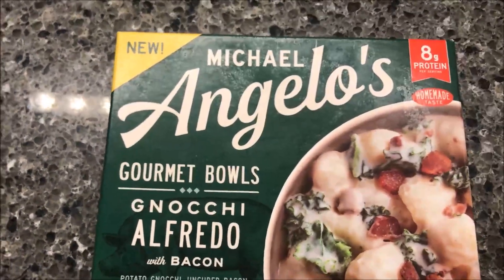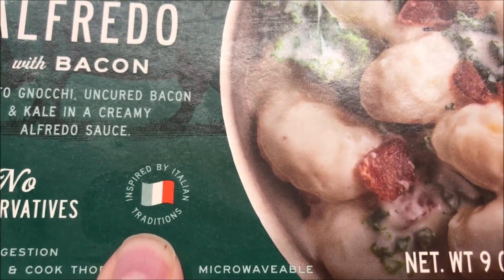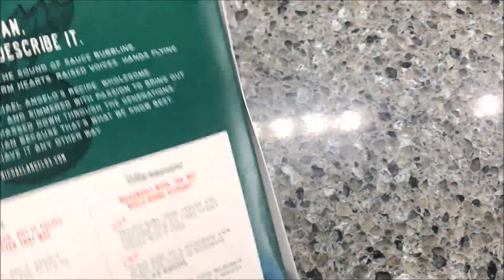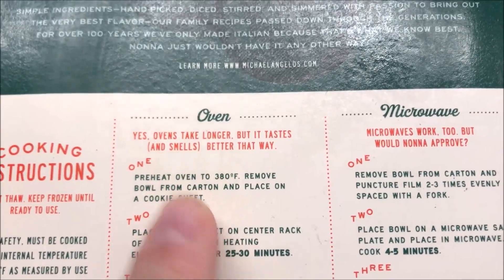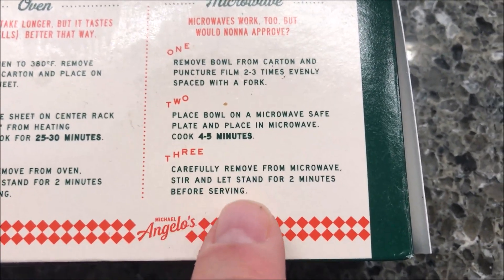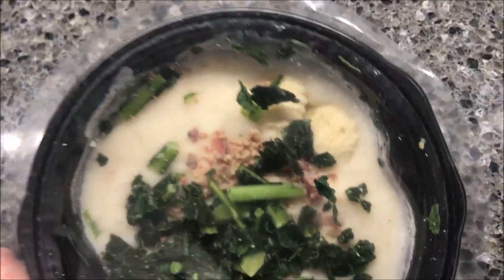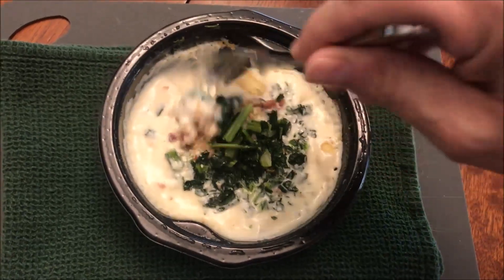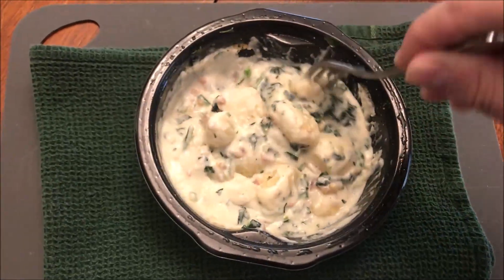Michael Angelo’s Gourmet Bowls: Gnocchi Alfredo with Bacon Review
This is a taste test/review of the Michael Angelo’s Gourmet Bowls Gnocchi Alfredo with Bacon frozen meal. It is potato gnocchi, uncured bacon and kale in a creamy Alfredo sauce. It was $4.69 at Kroger. 1 bowl (255g/9 oz.) = 260 calories